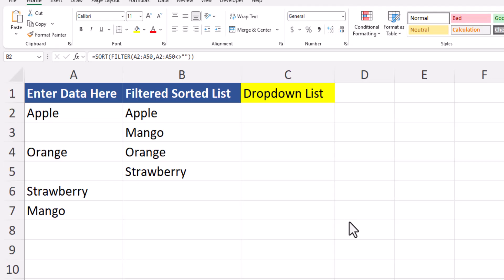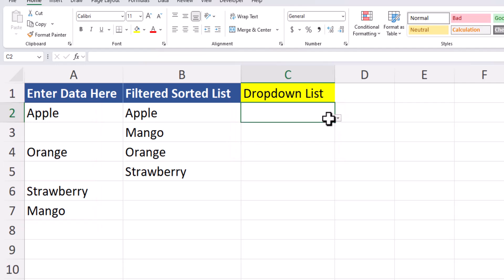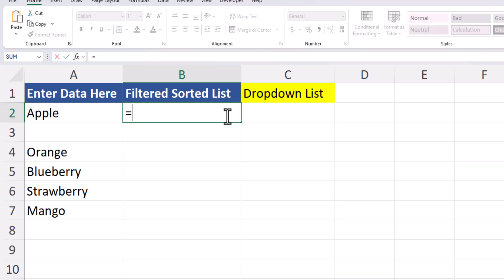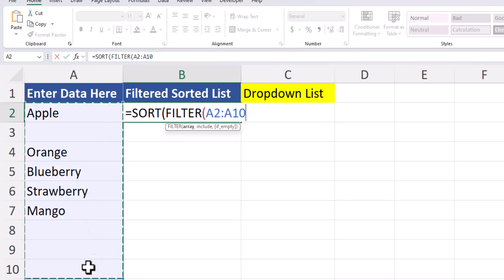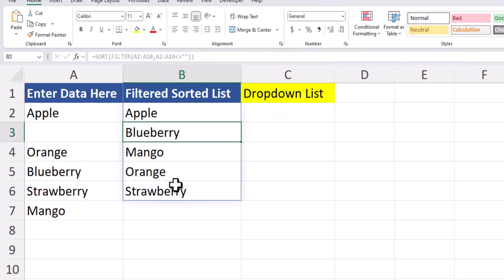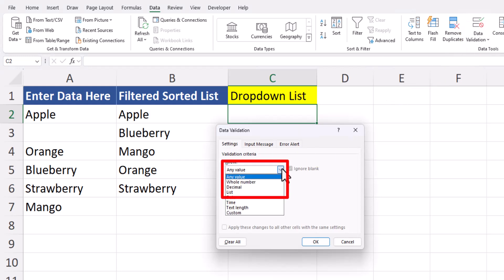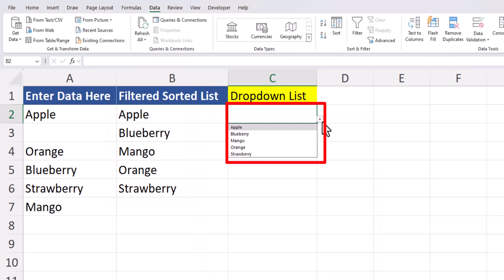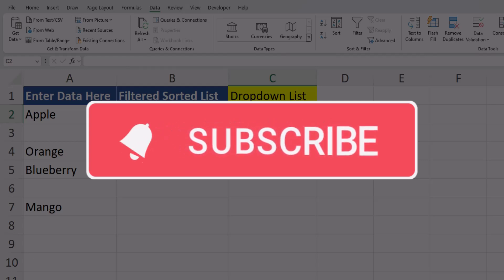Excel Tips - Best Way to Create Dynamic Dropdown Lists | No Spaces | Alphabetized | Excel 365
Hey team,

In this video we cover the best way to create dropdown lists in Excel 365 that are automatically alphabetized and remove any spaces from the list data.